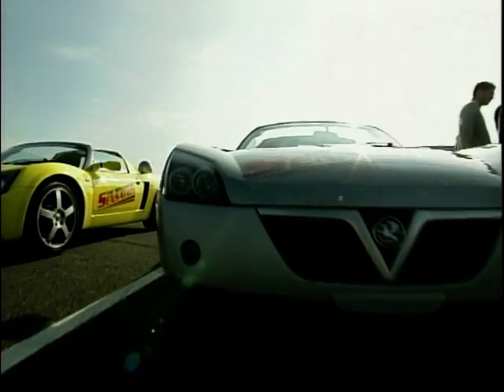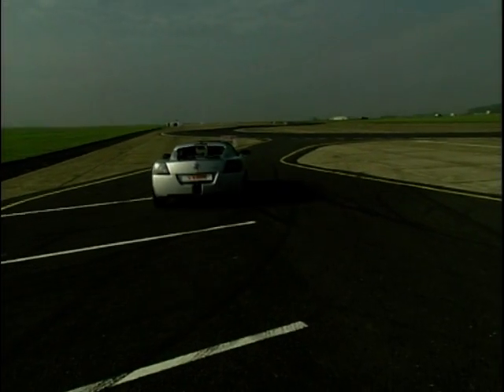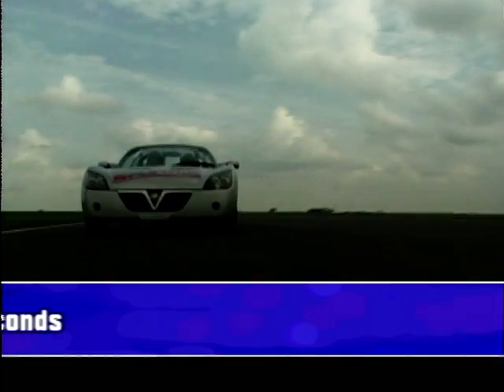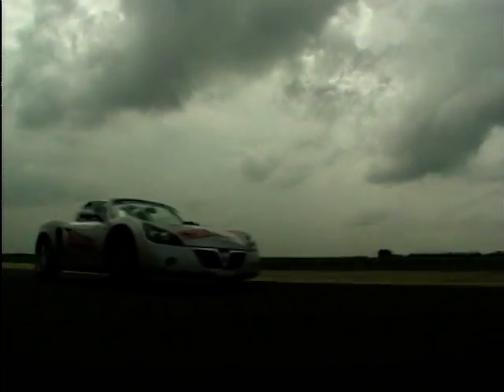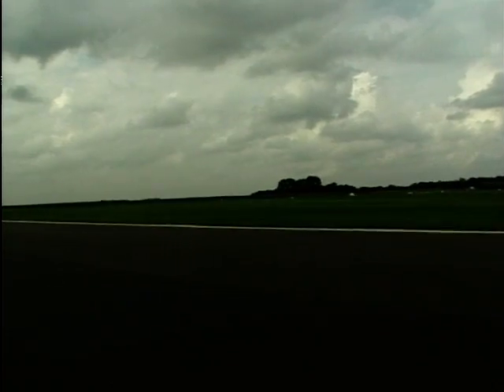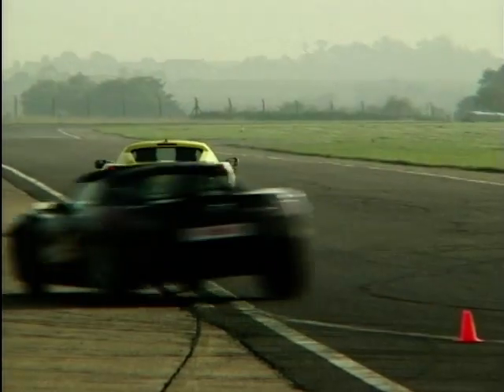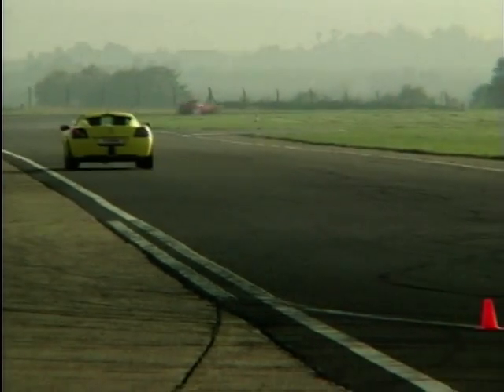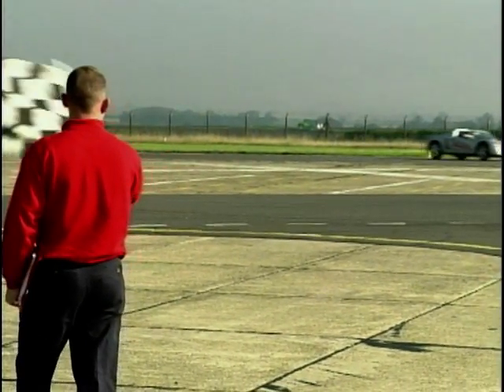2002 Vauxhall VX220 Overview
Jane Omorogbe takes a look at the 2002 model Vauxhall VX220. The car has a 0-60mph time of 5.6 seconds and 147bhp engine with a top speed of 135mph. The open top car is one of the most advanced sports cars that Vauxhall have ever developed.